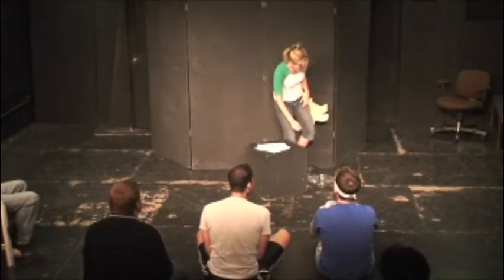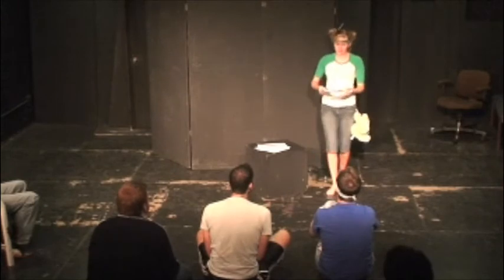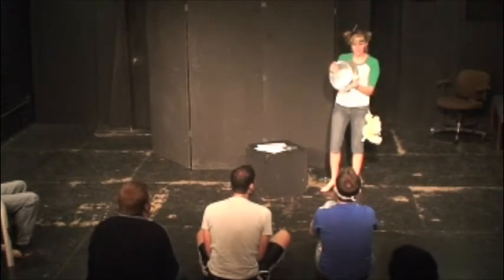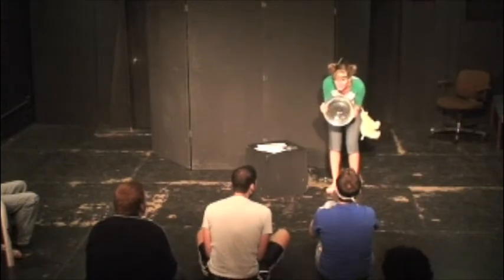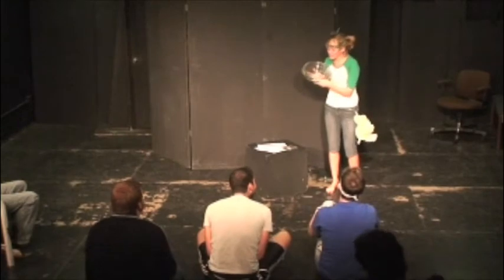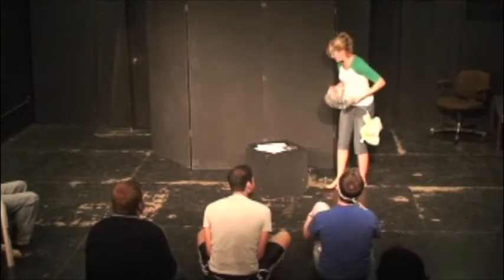lenses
a funny video about lenses made in theatre 131
random little tv bits about different kinds of lenses and stuff...